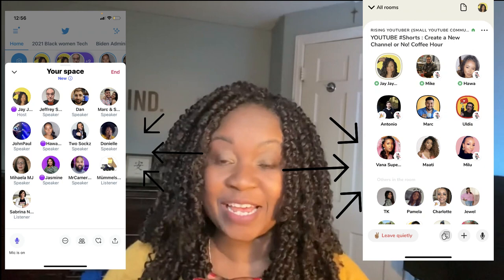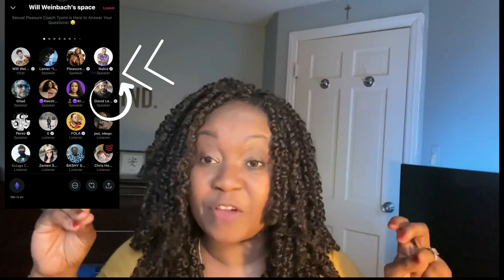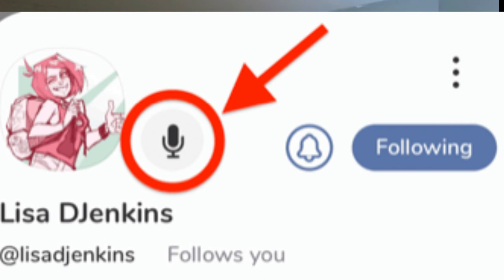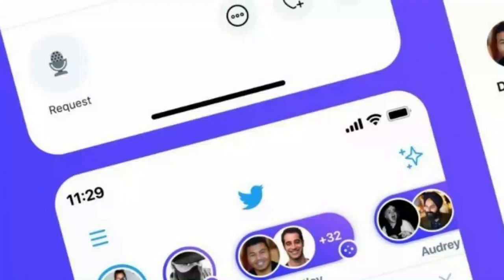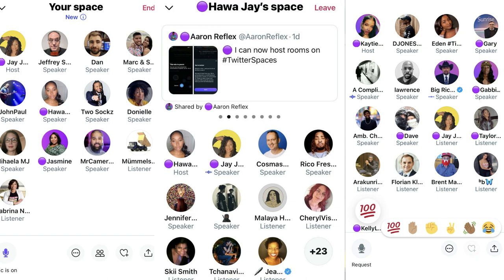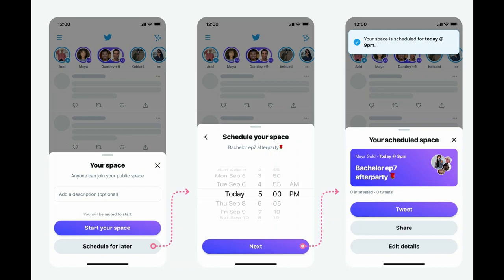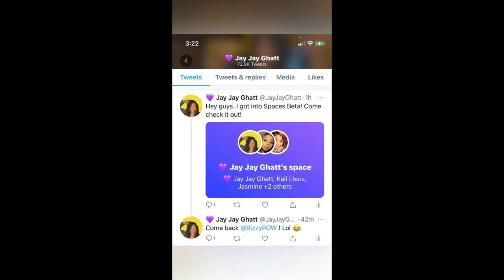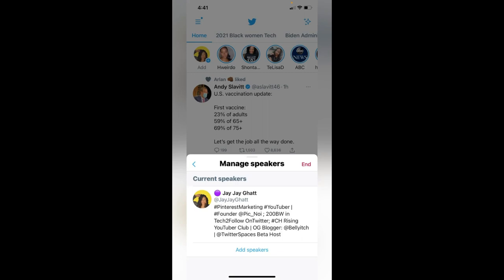Twitter Spaces v Clubhouse | Beta Host Testing Reviews | How to Join / How to Sign Up to Be a Host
In this video, I discuss my experiences as an early BetaHost Tester of TwitterSpaces and compare pros and cons of the features of it to Clubhouse App and walk you through how to become a Host yourself!

Time Stamps:
00:00 Intro
01:30 What This Video Will Explore: Pros v Cons of Twitter Spaces and Clubhouse
02:00 Similarities between Twitter Spaces and Clubhouse
03:08 Moderation Tools of Twitter Spaces and Clubhouse
04:15 Scheduling Events/Rooms/Spaces in Twitter Spaces and Clubhouse
04:35 Interface/ Stages of Clubhouse and Twitter Spaces
05:15 Hierarchy of Clubhouse and Twitter Spaces
05:25 Differences between Twitter Spaces and Clubhouse
06:25 Clubhouse “hallway” lets you scroll events/calendar
06:53 Twitter Spaces Sound quality
07:00 Periscope Platform contributes to Twitter Spaces sound quality
07:57 Twitter Spaces Talk to Text Feature (hearing impaired community)
09:00 Twitter Spaces limits people on Stage
10:44 Audience/Listeners can Indicate emotions via Emojis on Twitter Spaces
12:00 How can you find TwitterSpaces Beta Tester
12:52 My analogy comparing Twitter Spaces v Clubhouse
14:50 Cons: Toxicity and Controlling bullying and trolling
17:58 Twitter Spaces has more visual tools via Tweets versus Clubhouse’s “pull to refresh” of profile photo
19:29 NEW UPDATES: Clubhouse Audio Quality, Emoji on Audience, Twitter Spaces co-hosts & scheduling
22:00 Recording Restrictions
23:00 Which App Makes me Feel Better
27:00 Twitter Spaces Beta includes Android
27:13 Walkthru on how to join Twitter Spaces and become a beta host
28:00 Outtro

Let me help you grow!

Want more tips and tricks on how to master online and digital business and secure more views, subscribers and clicks on your products and convert more sales?

where I show people how to create beautiful things online

4423 Lehigh Road #476
College Park, MD 20740

Equipment Used to Make this video:
Canon EOS M50 Mirrorless Built-in Wifi Camera with 15-45mm Lens Black and 64GB Accessory Kit

OR

iPhone 11